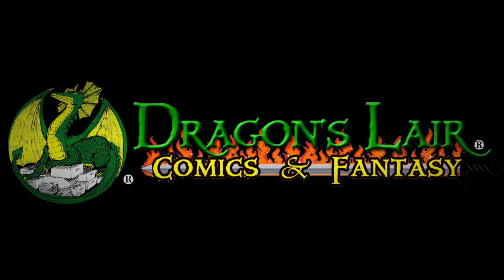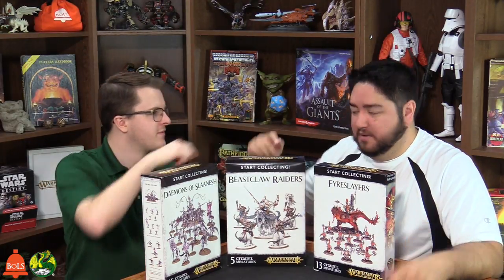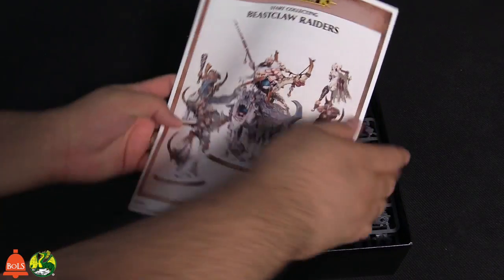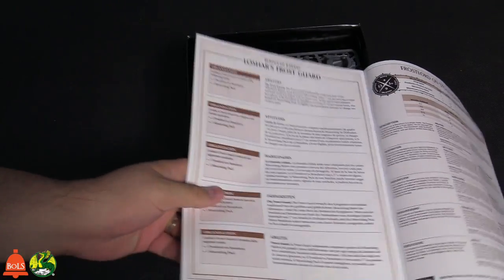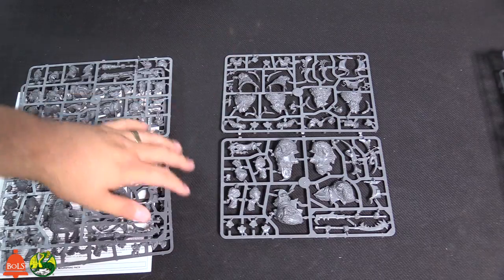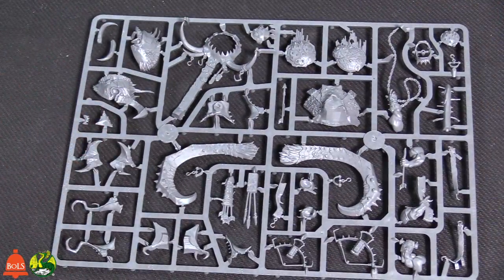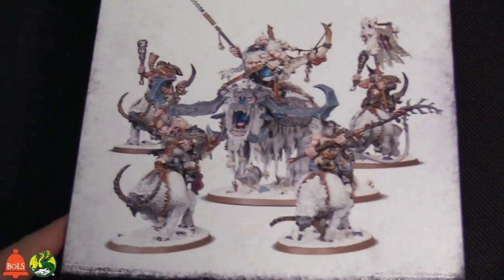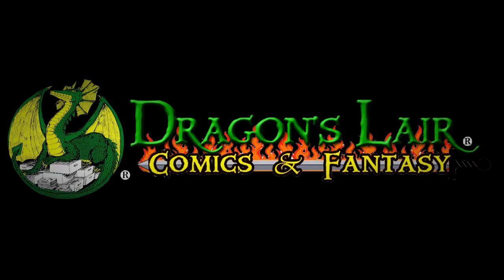Tabletop Spotlight | Games Workshop Star Collecting Age of Sigmar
The Tabletop Spotlight is on Games Workshop's latest Start Collecting Bundles: Beast Claw Raiders, Daemons of Slaanesh, and The Fyreslayers!

Host: AdamHarry
Guest: Evan from Dragon's Lair
Sound FX: Temple Bell | Mike Koenig